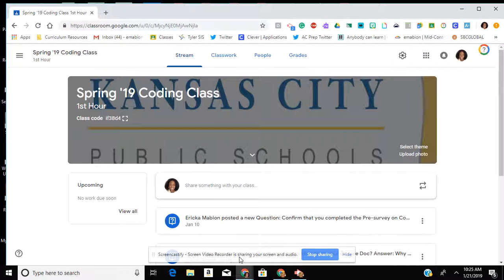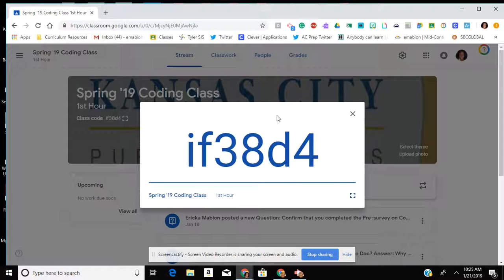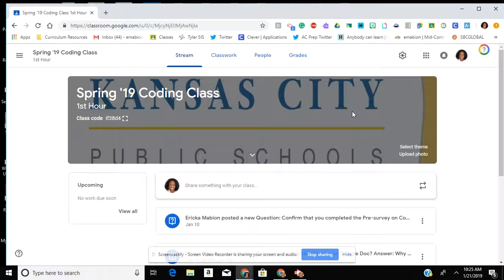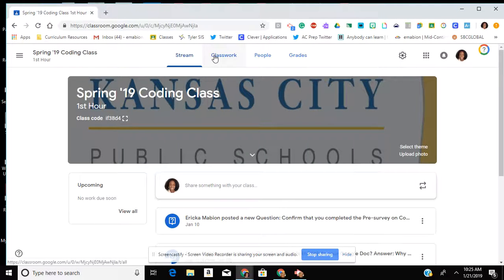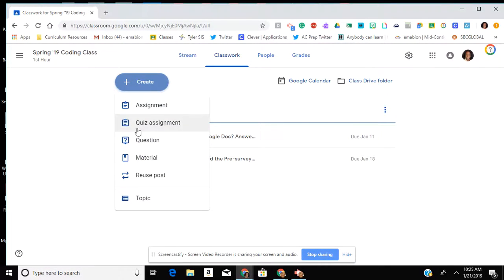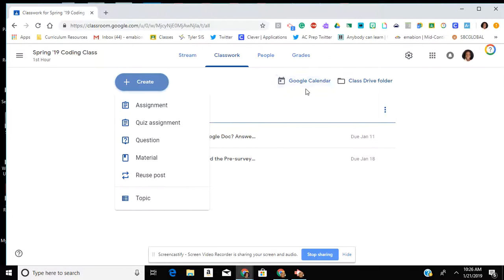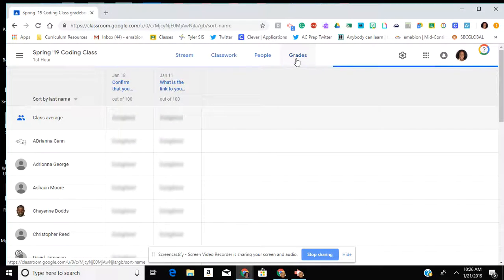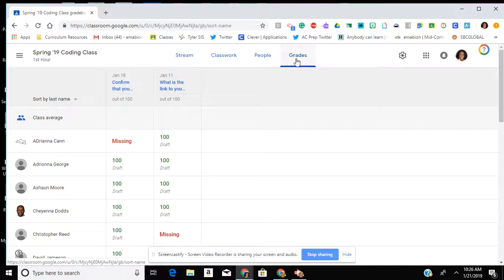Google Classroom Updates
Google Classroom is improved.  Check out the latest tips and tricks on Mabion's Minute.